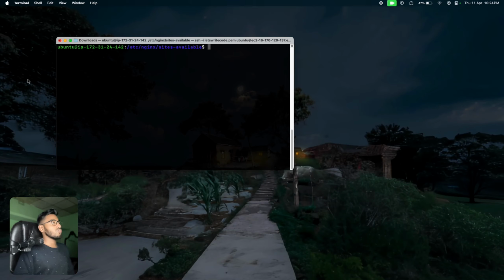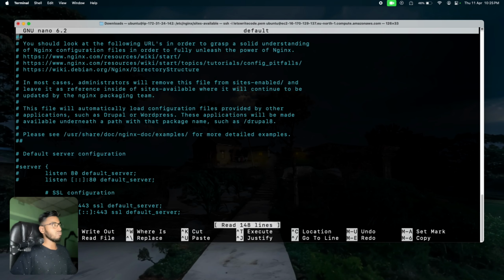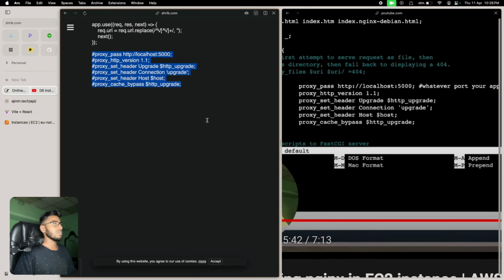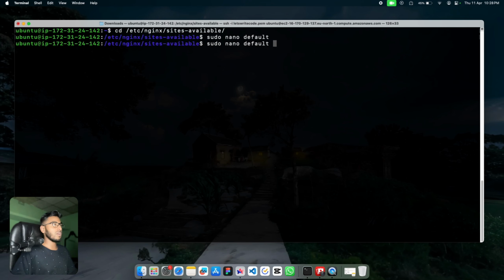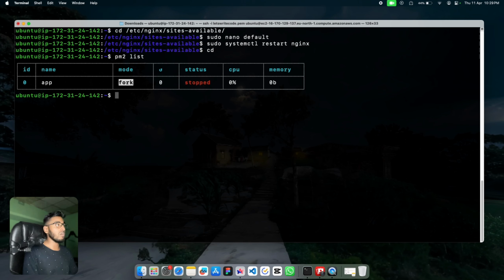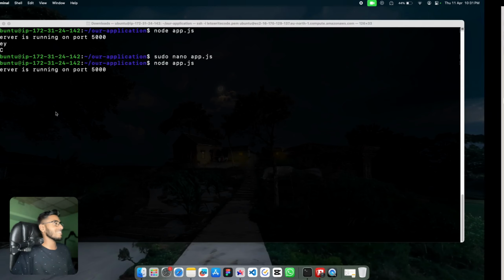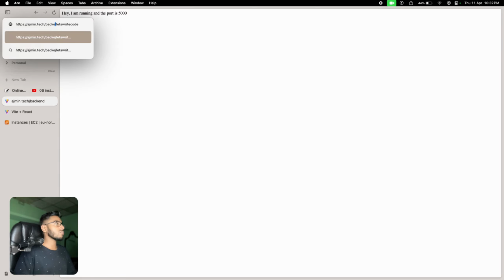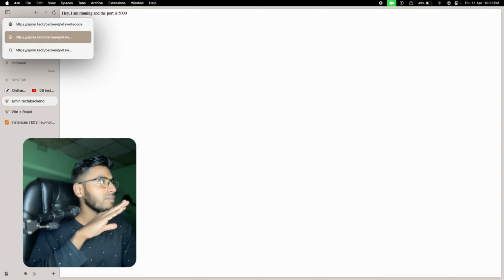15 nginx config for node backend in aws ec2